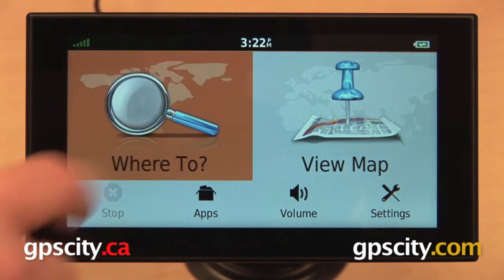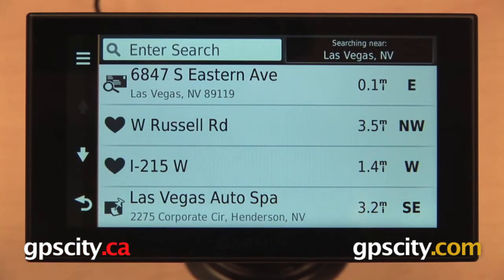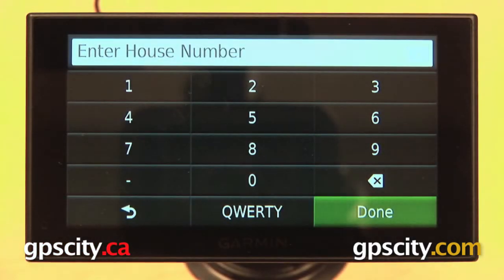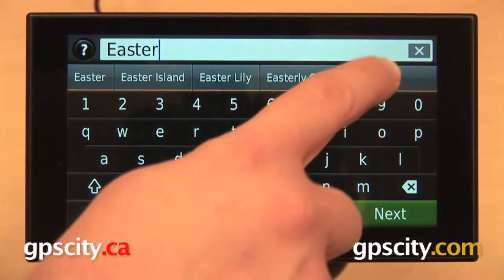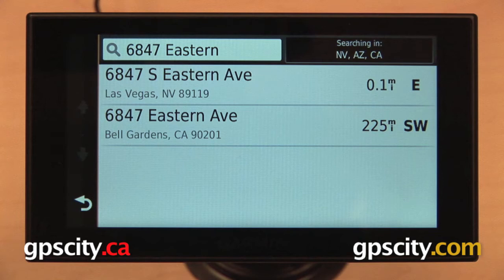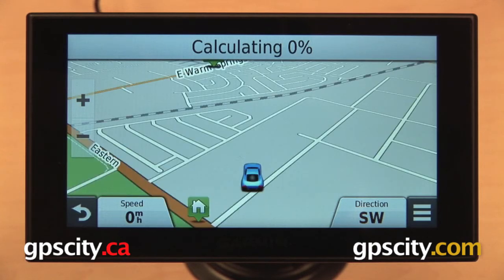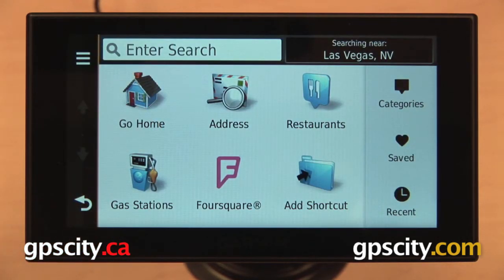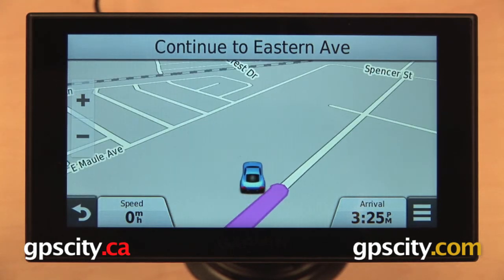Save Home Location: Garmin nuvi 2689/2789LMT & 2014 Advanced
GPS City shows you how to save your home location on the Garmin nuvi 2014 Advanced Series.

Units in the Garmin nuvi 2014 Advanced series are the nuvi 2789LMT, 2689LMT, 2639LMT, 2599LMTHD, 2589LMT, 2559LMT, and 2539LMT.

1-866-GPS-CITY (477-2489)